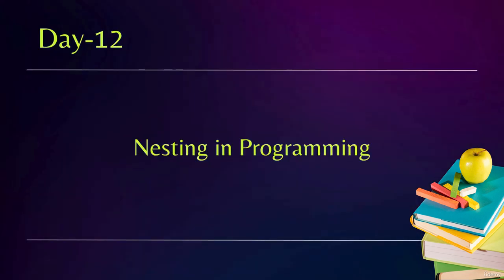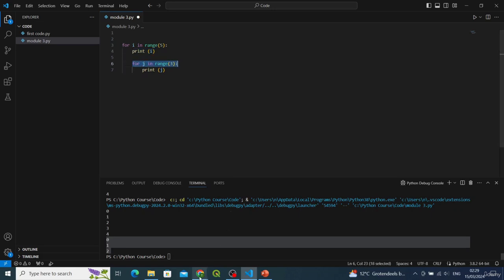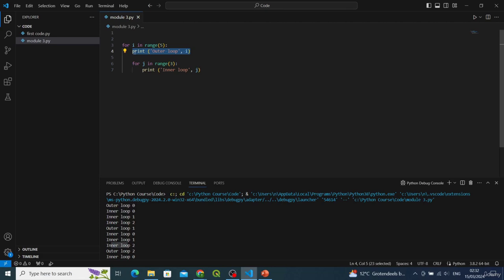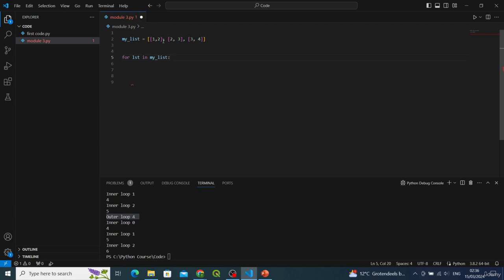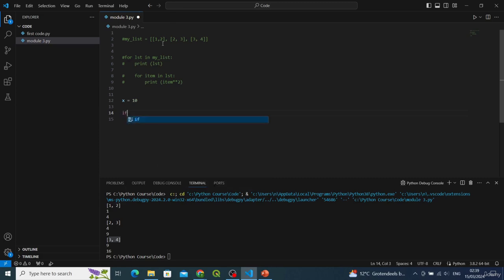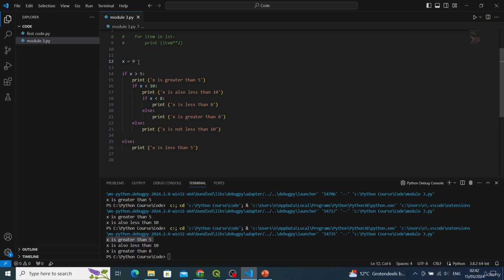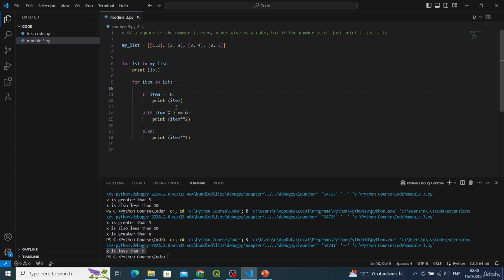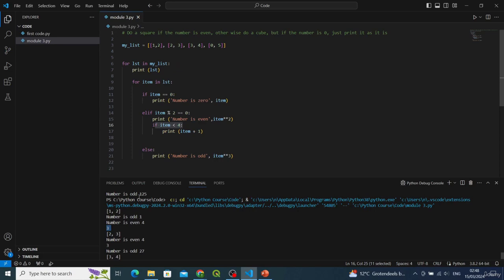Python Course – Class 12 | Python Revision & Real Practice | Arsalan’s Knowledge Zone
🟢 Welcome to Class 12 of the Free Python Programming Course from Arsalan’s Knowledge Zone! 🎓
In this class, we focus on revising previous topics and doing real practice examples to improve your understanding and prepare you for writing code independently.

If you’ve followed Classes 1–11, you now have a solid base — this session will help you build confidence and get ready for upcoming advanced topics.